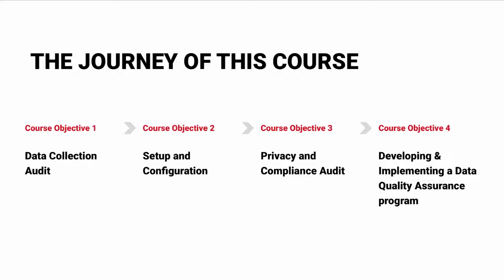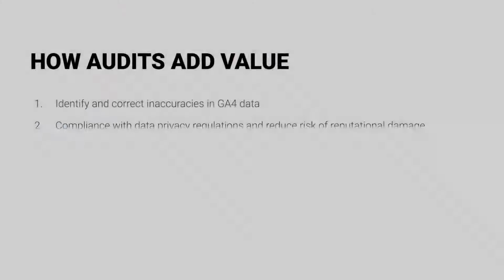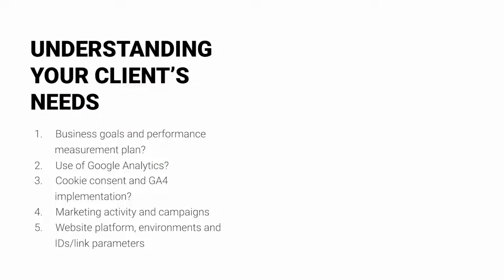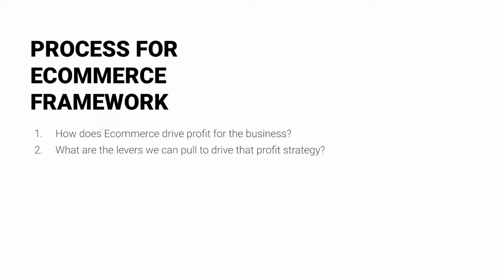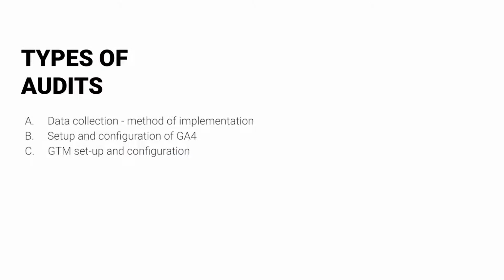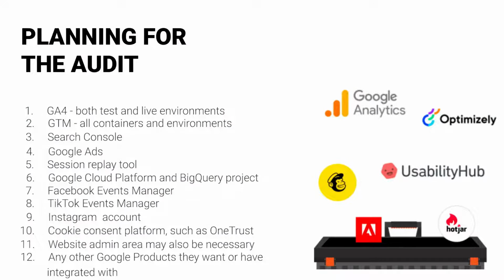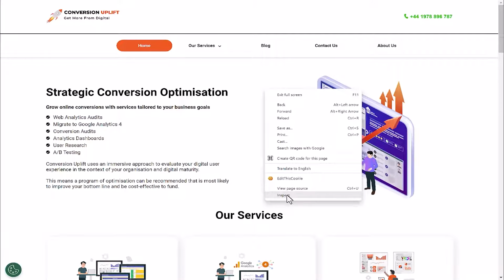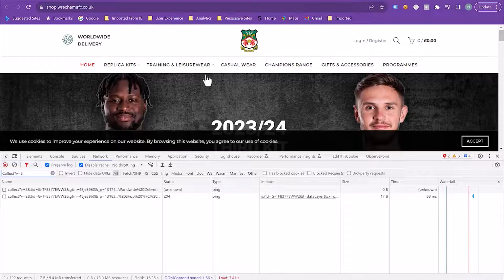CXL Online Course: Google Analytics 4 Audit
Become a data detective and master GA4 audits.

Learn how to plan, design, and run audits for even the most flawed GA4 setups, with the help of a world-class analytics expert.

🔴 Audit data collection, analytics setups, privacy and compliance setups, and GA4 integrations to improve data accuracy and confidence in your insights.
🔴 Develop and implement action plans after prioritizing findings and choosing the right tools for the process.
🔴 Diagnose gaps and mistakes in every GA4 and GTM setup.
🔴 Get 42 downloadable resources and almost 300 slides of material to walk you through GA4 audits.